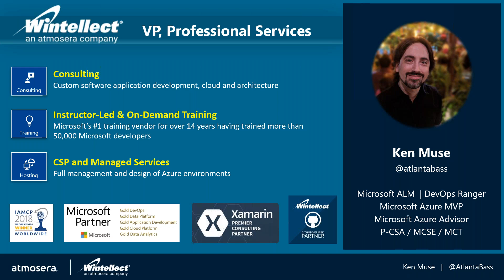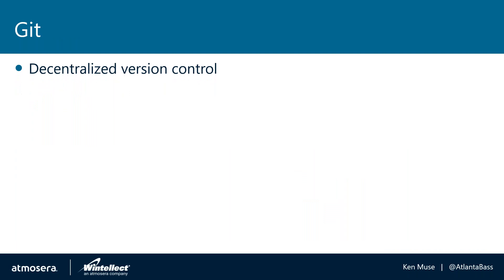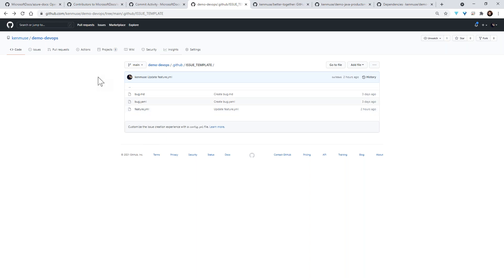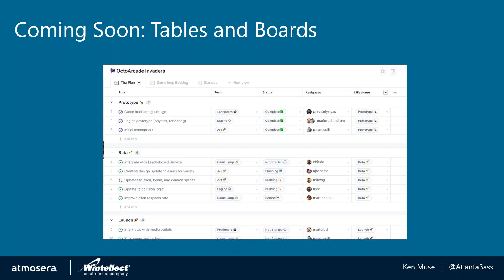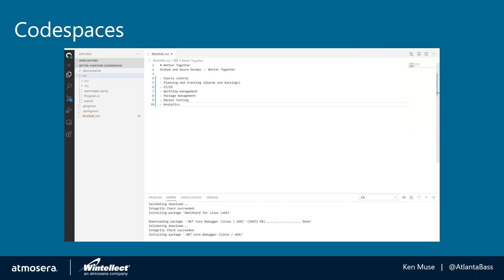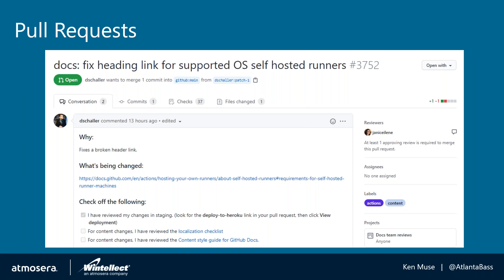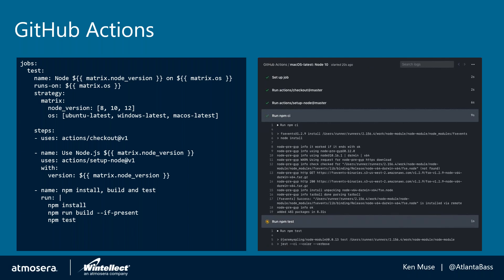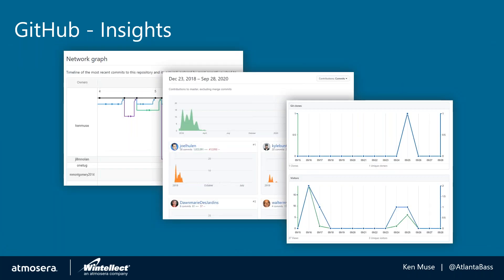Introduction to DevOps with GitHub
GitHub is the modern, open-source cloud solution for managing software development. Trusted by over 56 million developers, GitHub enables teams to code, secure, and deploy their applications. In this introductory session, learn the basics of GitHub and the features that accelerate and secure teams of all sizes.